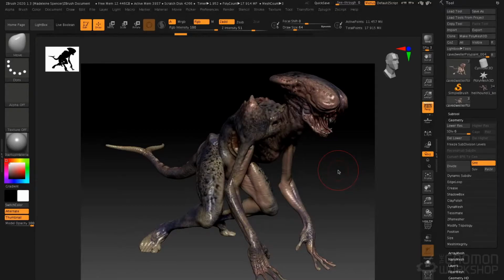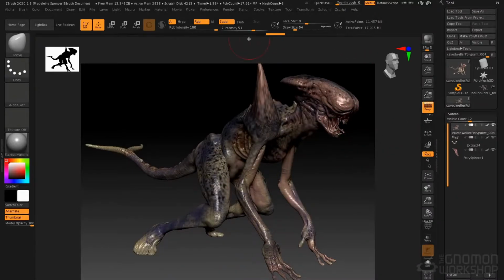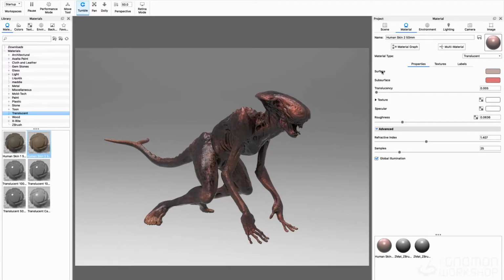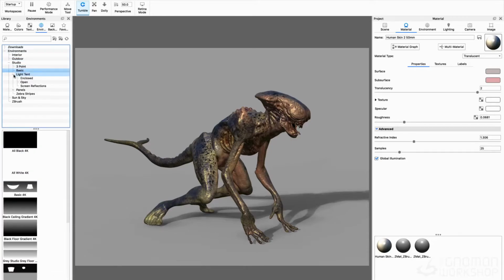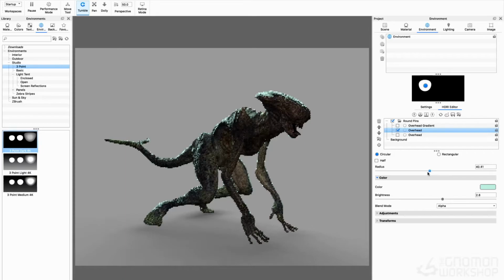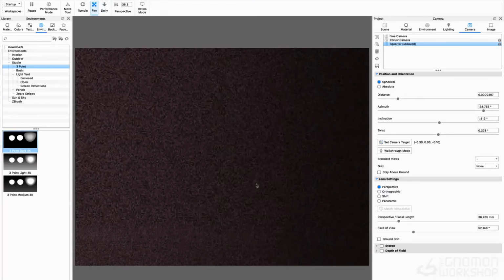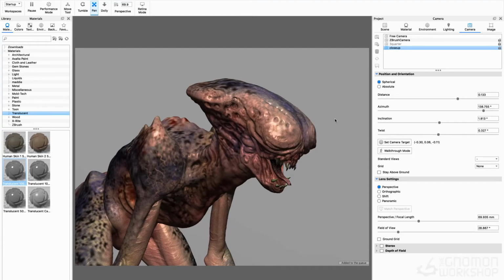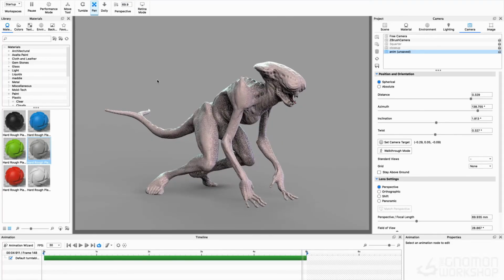41 Introduction to Zbrush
Keyshot